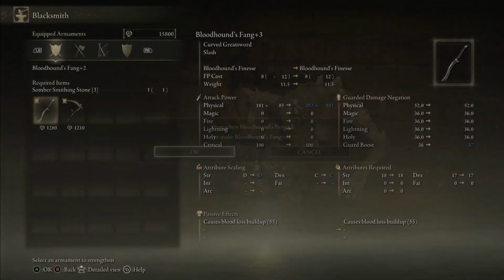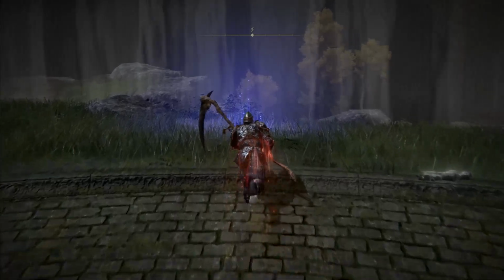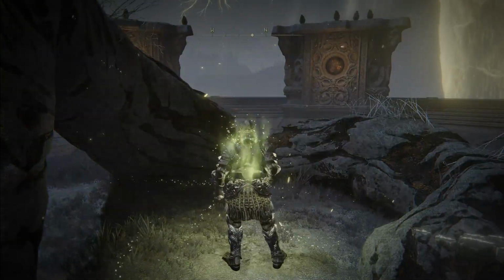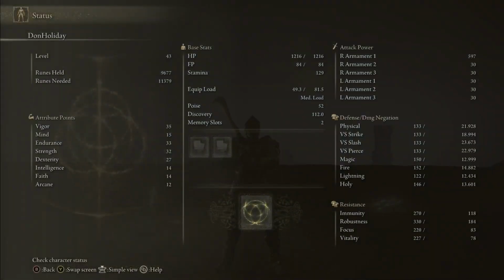Margit and Godrick Boss Fights Made Easy I Elden Ring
A quick video showing you how to kill Margit and Godrick in Elden Ring!

I used Bloodhounds Fang in these fights as it is a somber smithing stone weapon that gives blood loss proc, making for a super easy fight! :)

My channel is about gaming. I cover lots of cool stuff such as MMOs, RPGs and many other games